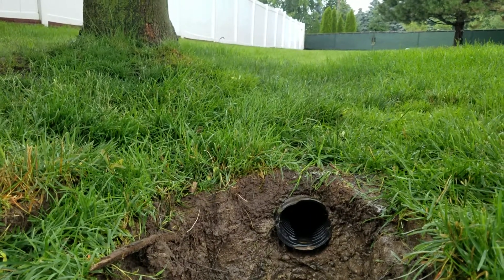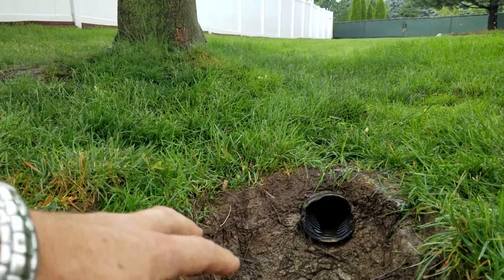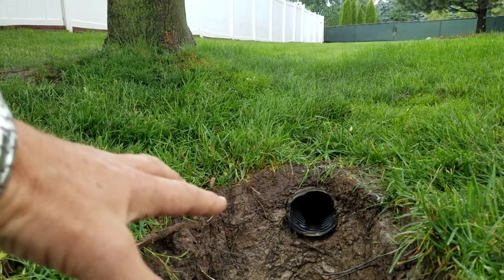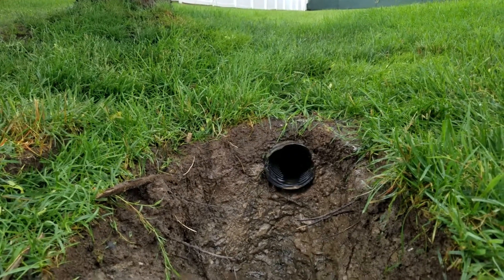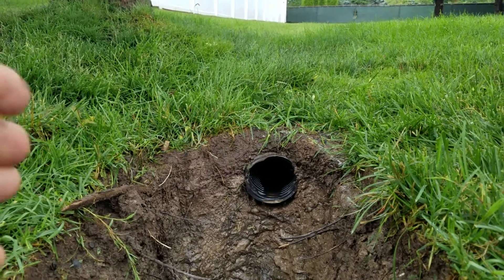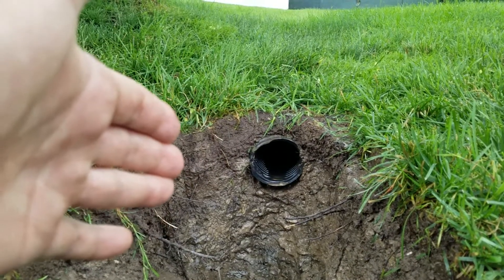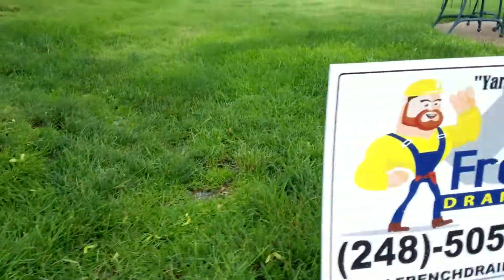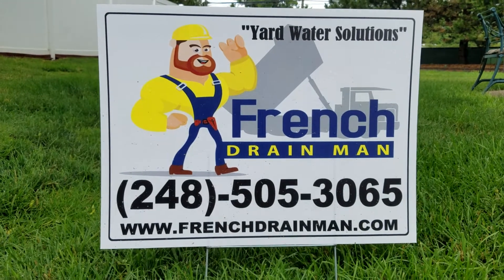How Trees Lift Your Grade and your French Drain Causing Drainage Problems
This is a failed French drain system. I want to explain a couple of reasons why it failed.

One, the tree here has lifted the ground. It has raised the ground. It has brought the French drain system to the surface to the point to where it's actually exposed in a few areas in the yard.

The tree, as it grows larger and all its roots get thicker, it lifts the ground. You have to basically dig deep by trees. You have to do an over dig.  Dog an over dig and make your French drain system deeper in depth when you go by trees, and also make sure you take the right measures as far as ways to keep the roots out. [...]